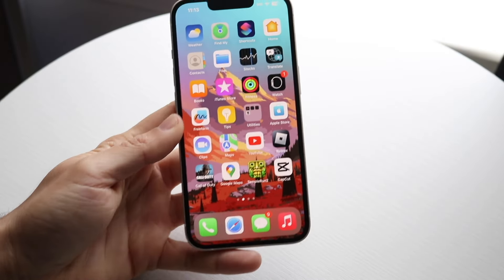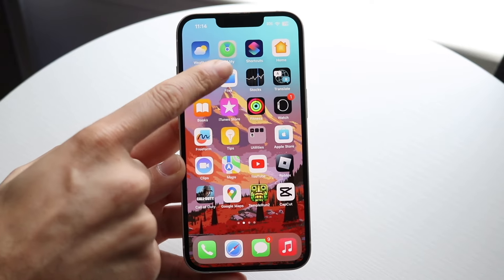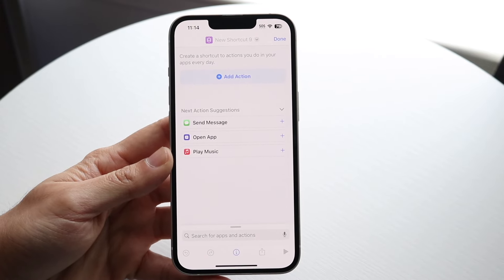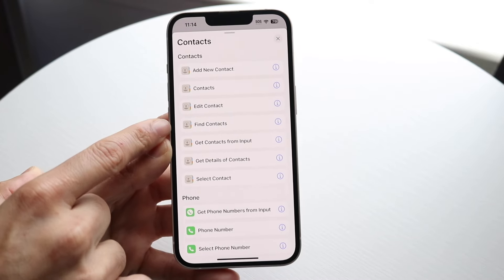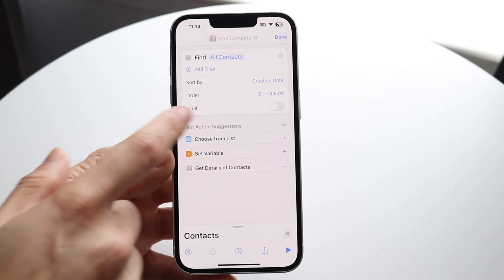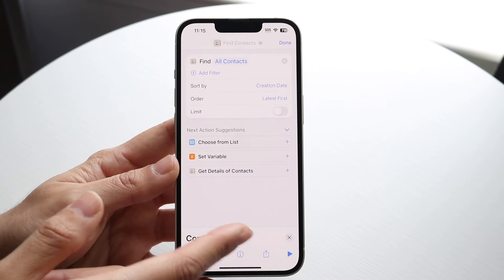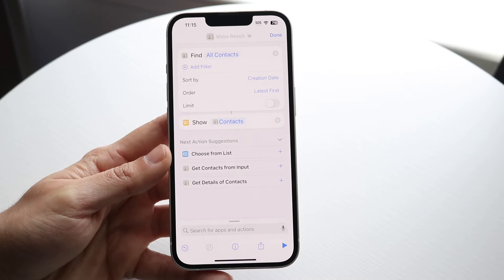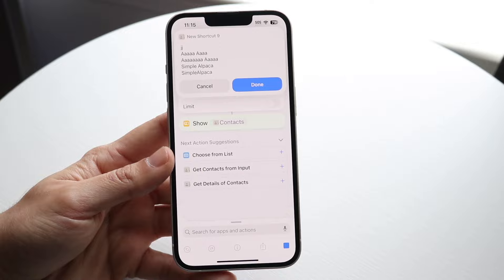How To See Recently Added Contacts On iPhone! (2024)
Here is exactly How To See Recently Added Contacts On iPhone! (2024)